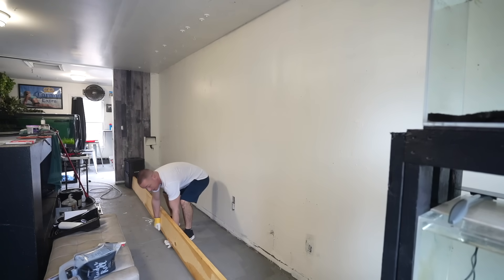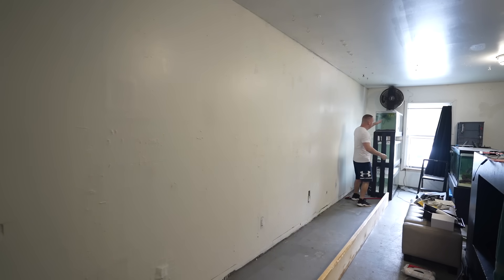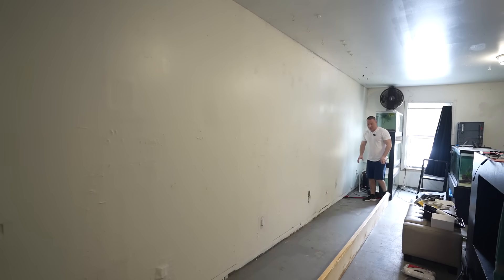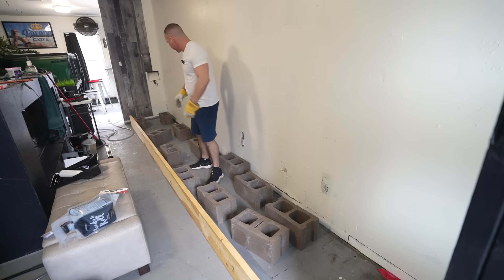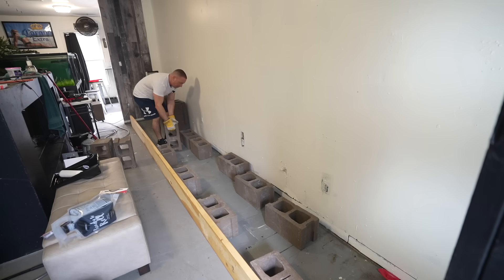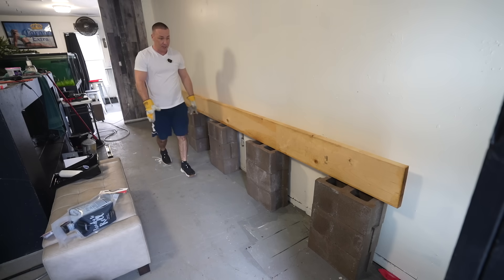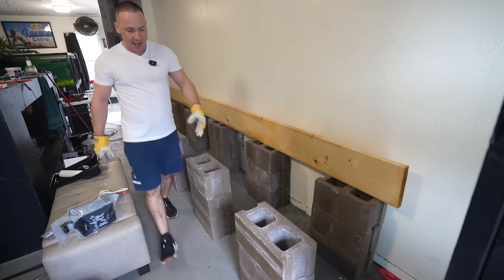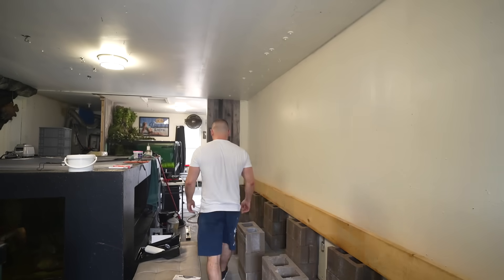BUILDING A 16 FOOT LONG AQUARIUM